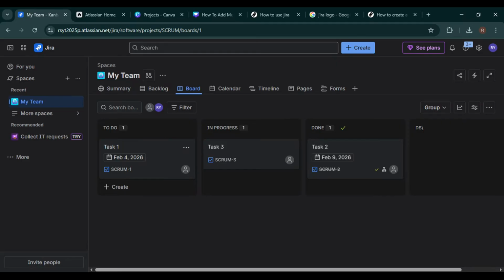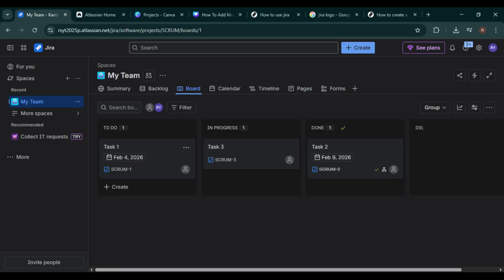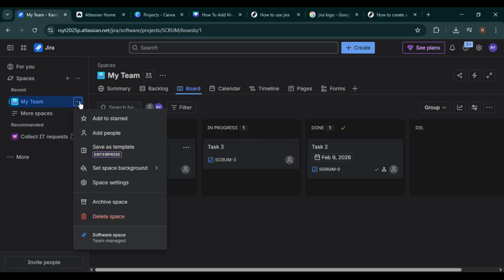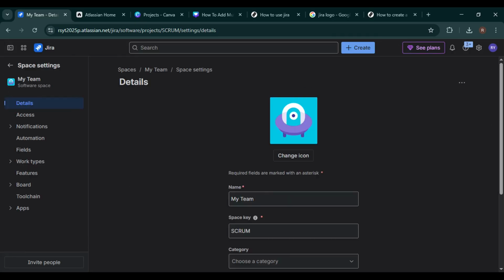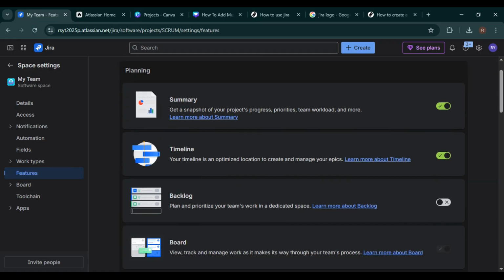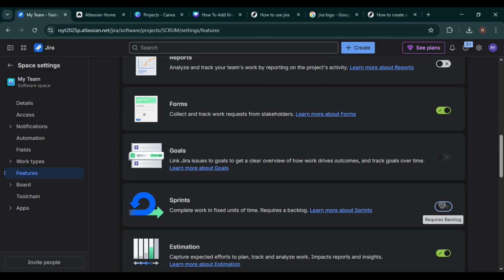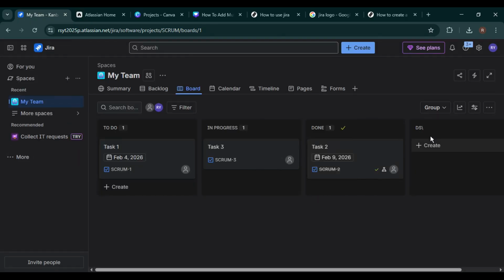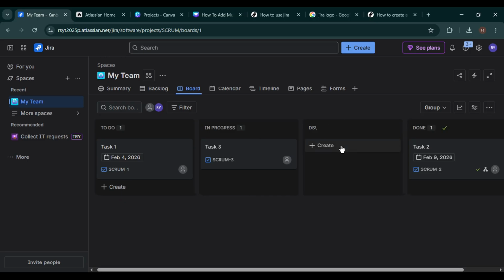How To Create A Sprint In Jira (2026 Easy Guide)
Learn how to create and enable sprints in Jira step by step using a Scrum project.
This easy guide walks you through settings, features, and starting your first sprint.

Timestamps:
00:00 Intro and overview
00:23 Open Jira and access your project
00:52 Open project settings from three dots
01:18 Navigate to features settings
01:42 Enable sprints feature
02:07 Create a new sprint in backlog
02:38 Name and start the sprint